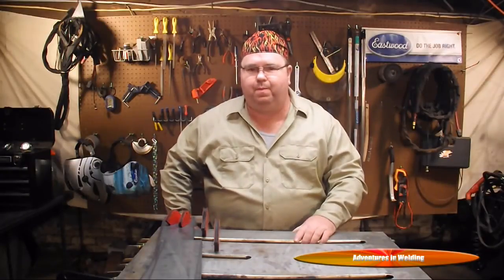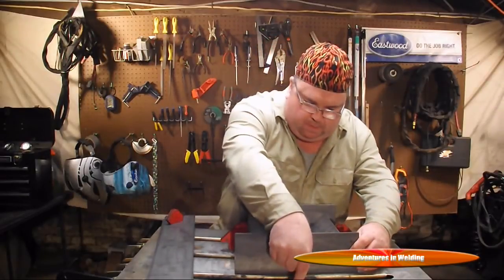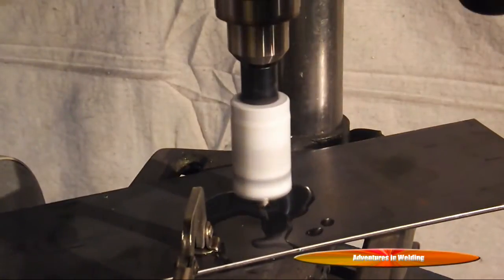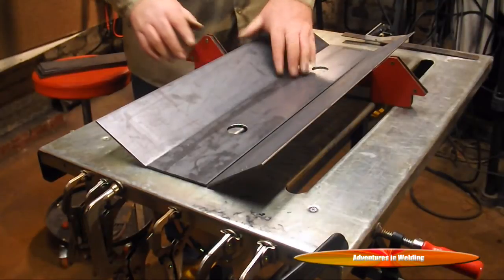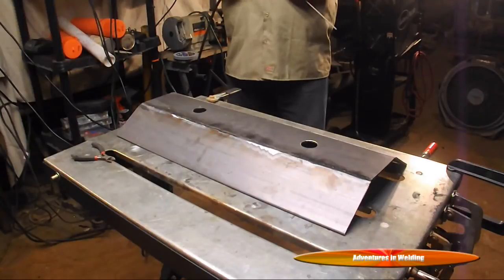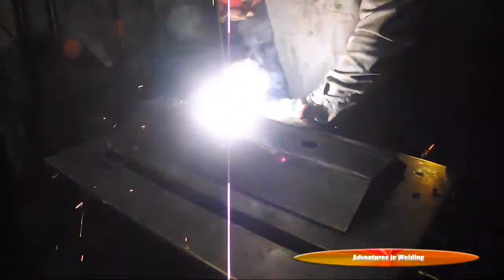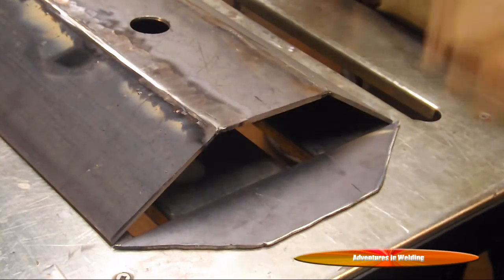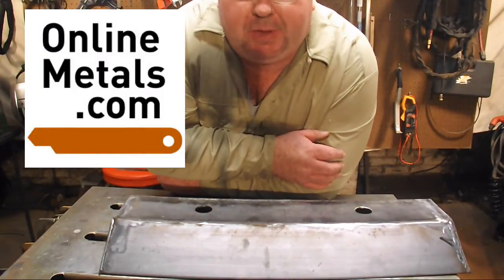Tail-gater grill build part 1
We are building a grill with a support that fits into the hitch receiver of a truck. The original design is from ChuckE2009. This is my take on the design. When finished the grill will be given away by my metal supplier, Visit their webpage for details.